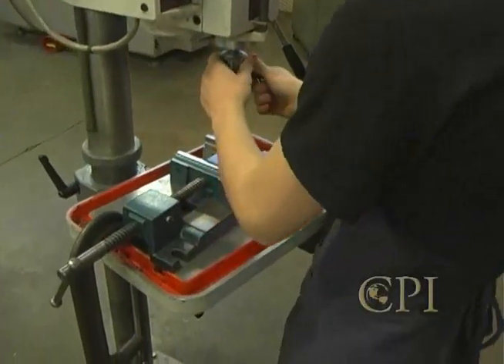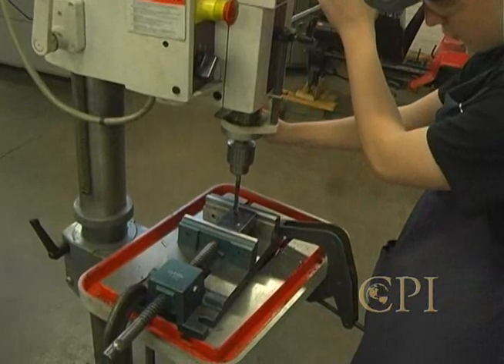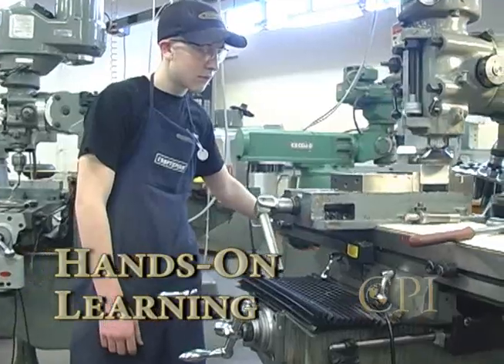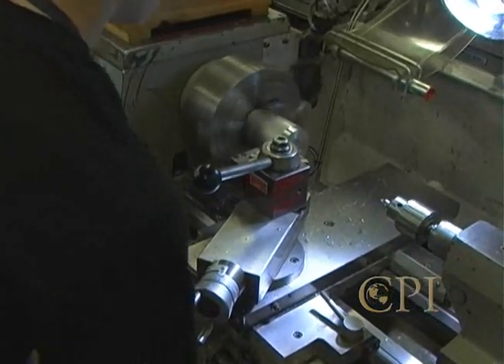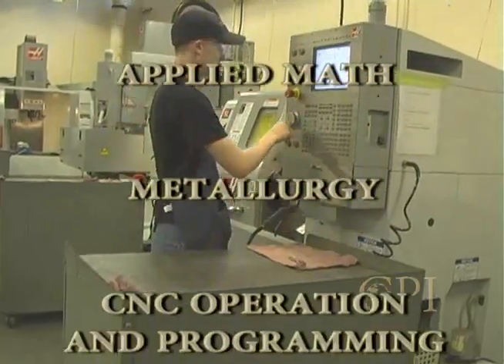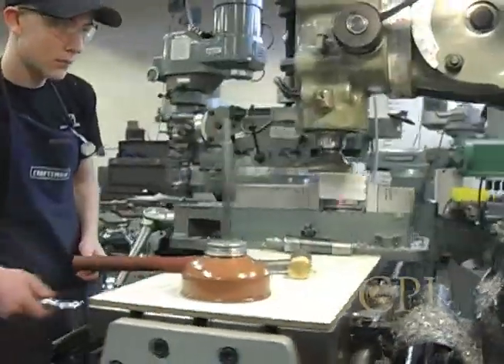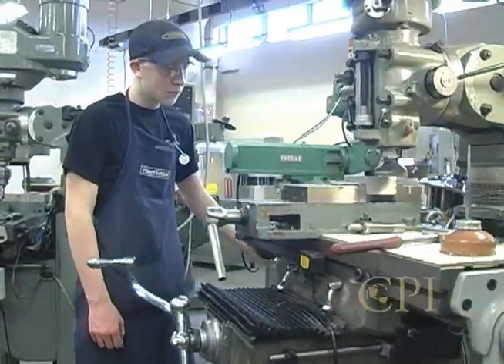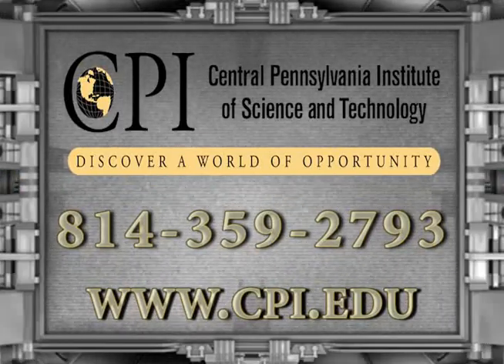CPI Precision Machining Web Video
Central PA Institute of Science and Technology Precision Machining Web Video